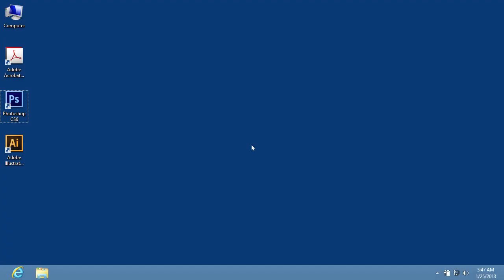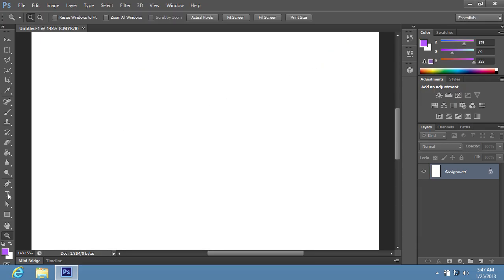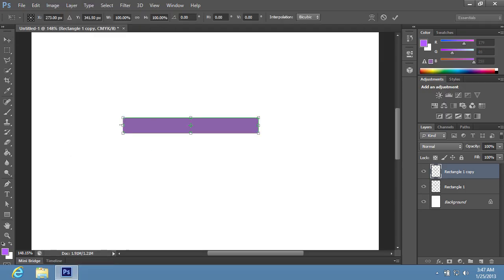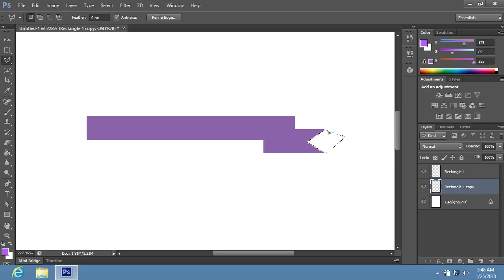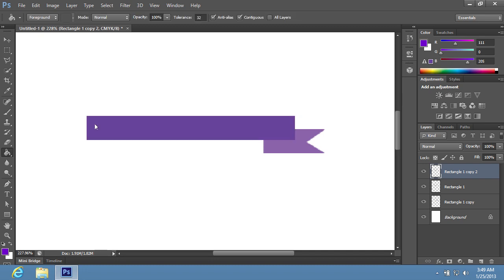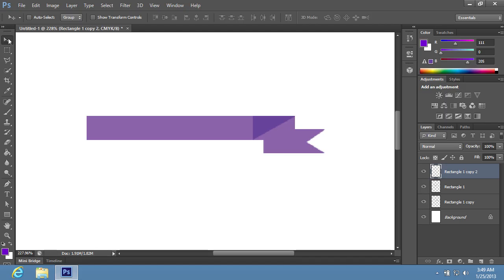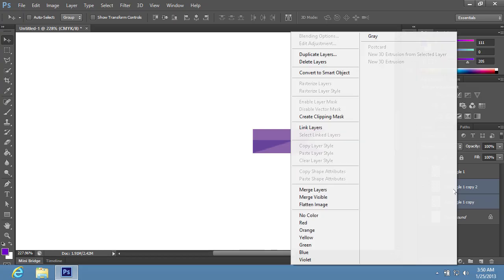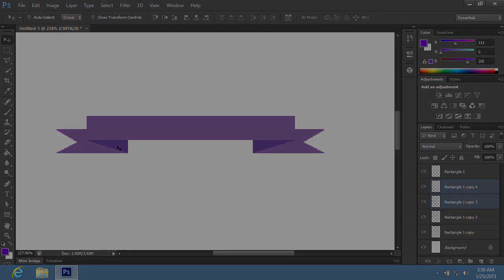How to Make Ribbon Banner in Photoshop CS6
Learn how to make ribbon banner with Adobe Photoshop.

In this video tutorial we wil show you how to make ribbon banner with Adobe Photoshop.

In order to make ribbon banner with Adobe Photoshop you have to launch the program. Go to the "File" menu and choose "New" option to create a new document. In the appeared window set the document properties and press "OK". Go to the toolbar of the program, choose the "Zoom Tool" and scale the document area for comfortable viewing. Click on the "Foreground color" icon to open the "Color Picker" window. In the appeared window choose the ribbon banner color that you like and press "OK". Choose the "Rectangle Tool" in the toolbar and create the rectangle in the document area, holding the left mouse button and moving the mouse.

Right click on the created "Rectangle 1" layer in the "Layers" palette and choose "Rasterize Layer" from the appeared menu.

Right click on the selected layer again and choose "Duplicate layer". In the appeared window click "OK".

Go to the "Edit" menu and choose "Free Transform" option from the drop-down menu, then transform the selected layer as you need.

Double click on the layer to apply the transformation. Go to the "Layers" palette and send the transformed layer to back. Move the selected layer as you need with "Arrows" keys on the keyboard, then choose the "Zoom Tool" in the toolbar to zoom in the ribbon. Choose the "Polygonal Lasso Tool" in the toolbar and select the triangular area on the selected layer, then press "Delete" on the keyboard to remove the selected area. Press the keyboard shortcut "Ctrl+D" to deselect the object, switch on the "Move Tool" in the toolbar, then go to the "Layers" palette, choose the "Rectangle 1" layer and right click on it.

In the appeared menu choose the "Duplicate layer" option.

In the appeared window click "OK". Click on the "Foreground color" icon in the toolbar to open the "Color Picker" window. In the appeared window choose the more dark color for new layer, then click "OK". Choose the "Paint Bucket Tool" in the toolbar and fill the new layer by selected color. Switch on the "Move Tool" and go to the "Edit" menu. Choose "Free Transform" option from the drop-down menu, then transform the selected layer as you need.

Choose the "Polygonal Lasso Tool" in the toolbar and create the selection diagonally on the selected layer, then press "Delete" on the keyboard to remove the selected area.

Press the keyboard shortcut "Ctrl+D" to deselect the object. Switch on the "Move Tool", go to the "Layers" palette and place the selected layer under "Rectangle 1" layer. Move the selected layer as you need with "Arrows" keys on the keyboard, then transform it with "Free Transform" option from the "Edit" menu. Switch on the "Rectangle 1 copy" layer in the "Layers" palette and transform it too.

Click on the "Eye" icon near the preview icon of the "Rectangle 1" layer to make it temporarily invisible, then select the visible layers, holding the "Shift" key on the keyboard.

Right click on them and choose "Duplicate Layers" from the appeared menu. In the appeared window click "OK".

Go to the "Edit" menu and choose "Transform" option from the drop-down menu, then choose "Flip Horizontal" in the submenu.

Move the duplicated layers as you need, holding the "Shift" key on the keyboard. Click on the "Eye" icon near the preview icon of the "Rectangle 1" layer to make it visible. Go to the document area and slightly move the selected layers if you need it. Now the ribbon banner has been successfully created with Adobe Photoshop tools.